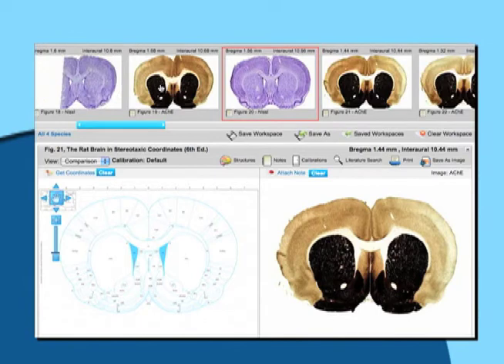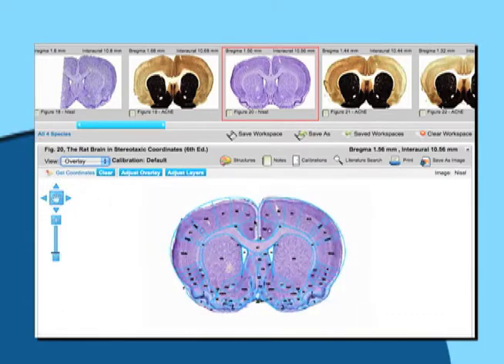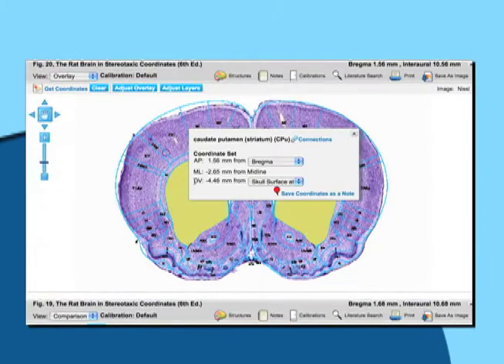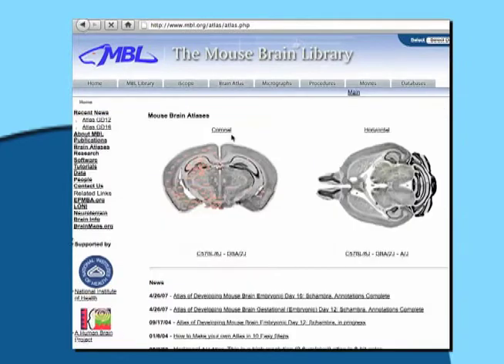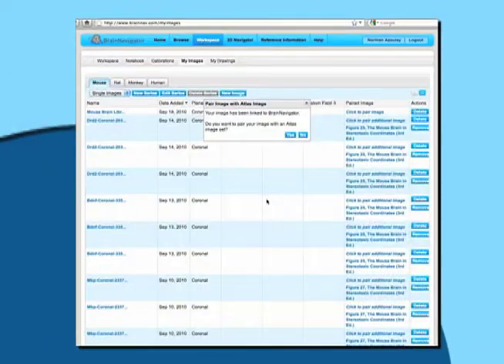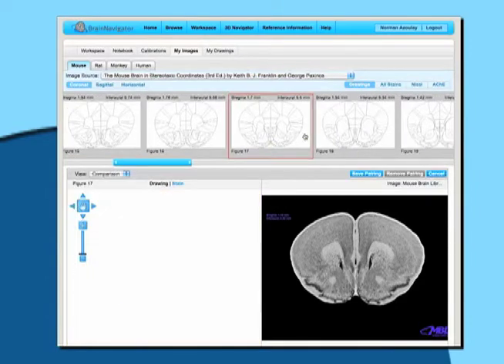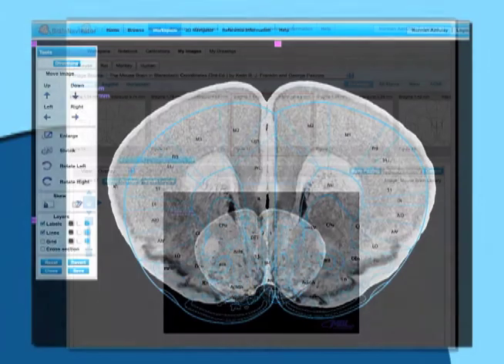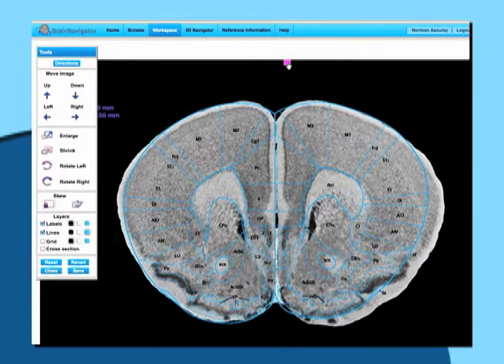Elsevier's BrainNavigator: Overlay Atlas Maps on Your Own Images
Learn how to overlay atlas maps in BrainNavigator on your own images. Watch this episode from our on-line series exploring BrainNavigator 2D & 3D tools.

View the brain like never before with BrainNavigator! Offering both free and subscription-based content, see how this dynamic new resource will advance your brain research.